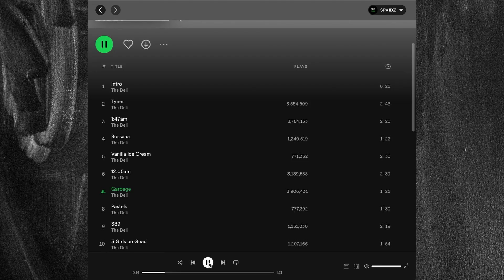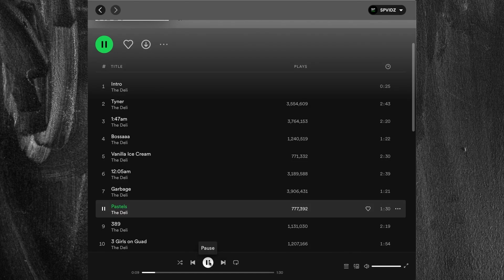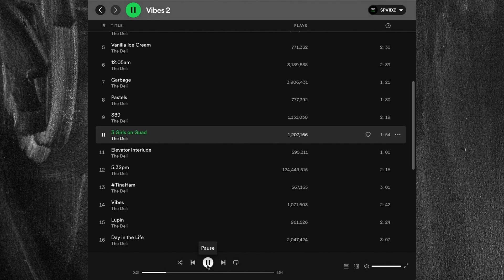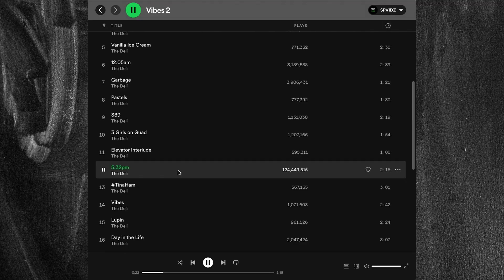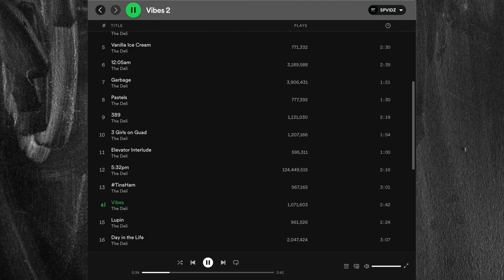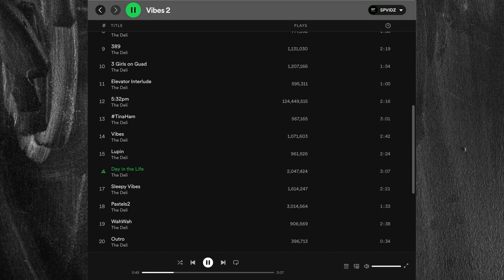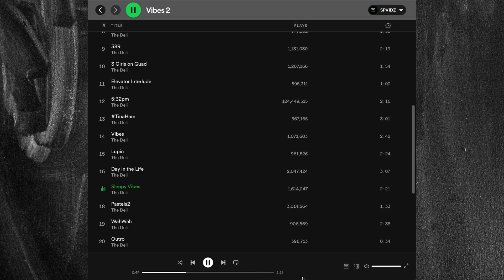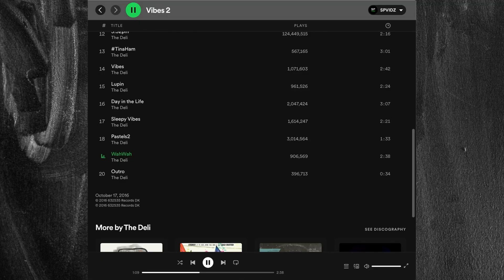Everything I learned from The Deli - Vibes 2 (Beat maker Analysis)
I'm back with another beat tape analysis video and in this one I cover The Deli - Vibes 2. I hope you take something away from this one. I certainly felt like I learned a lot of things that I can now use in my LOFI beats.

This was a bit of monster and took a LOT of work to put together so if you could smash LIKE and leave a comment that would be greatly appreciated!

0:00 - Video Introduction
1:09 - Intro
2:02 - Tyner
3:49 - 1:47am
5:18 - Bossaaa
7:32 - Vanilla Ice Cream
9:30 - 12:50am
11:12 - Garbage
12:36 - Pastels
13:36 - 389
14:54 - 3 Girls on Guad
15:55 - Elevator Interlude
16:34 - 5:32pm
17:41
18:36 - Vibes
20:00 - Lupin
21:06 - Day in the life
21:53 - Sleepy Vibes
22:42 - Pastels2
23:28 - WahWah
24:06 - Outro